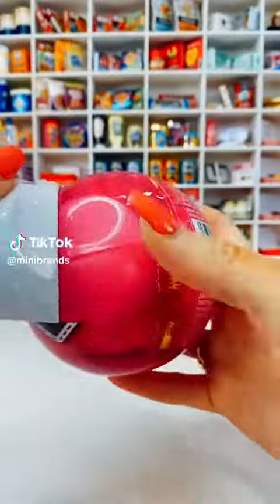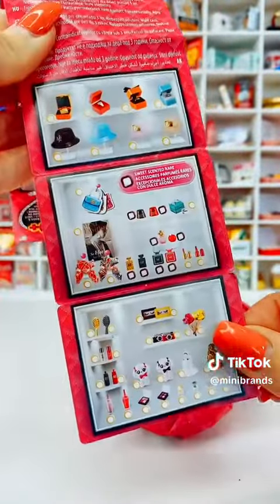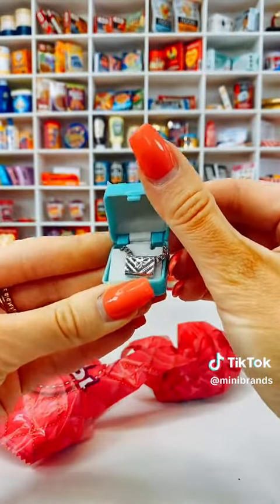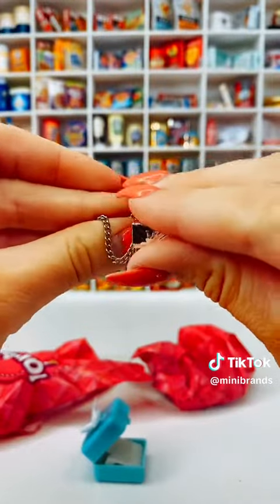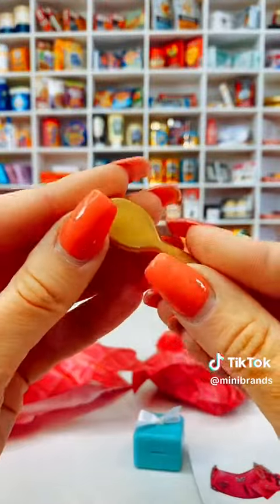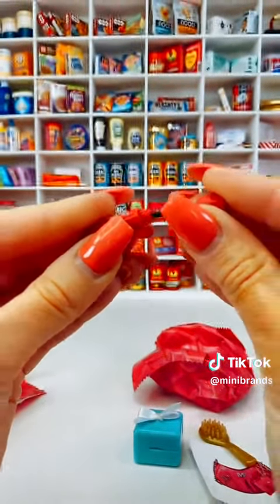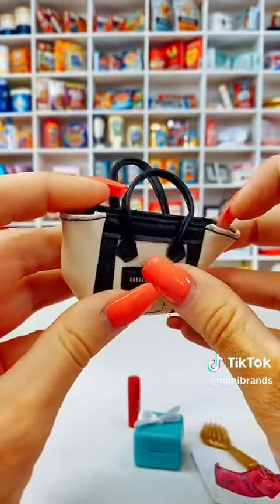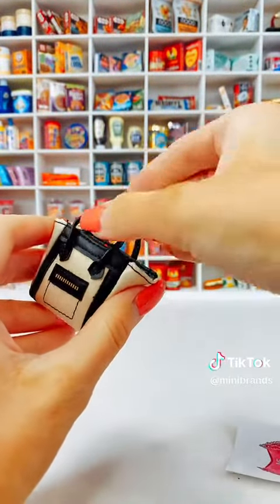Mini Brands Unboxing